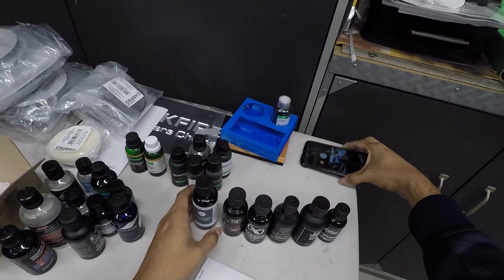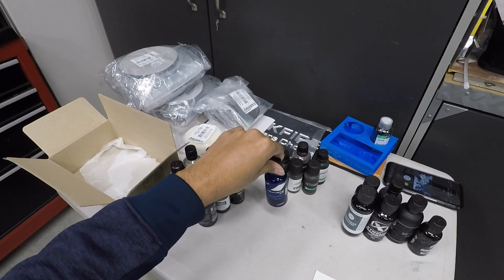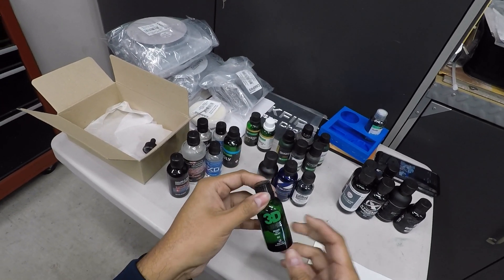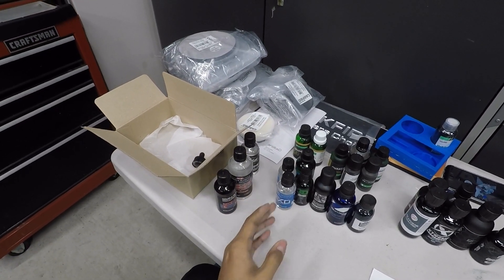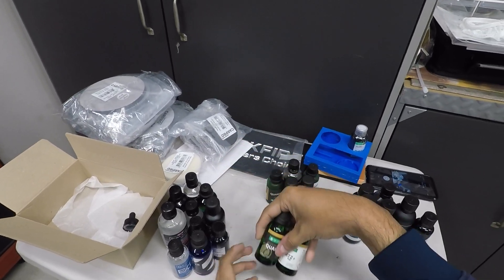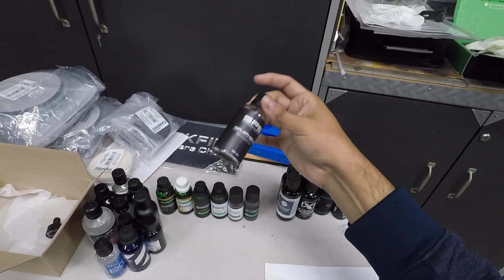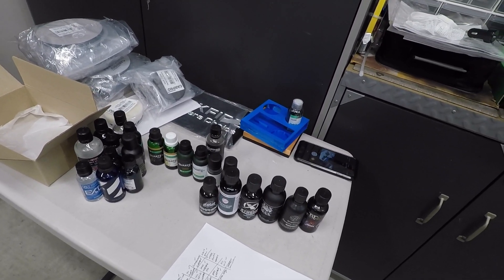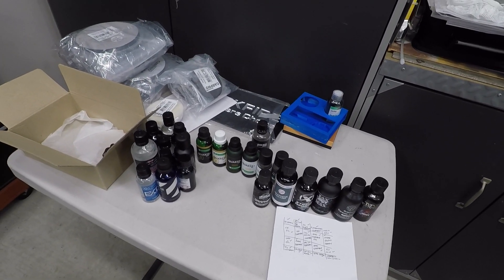Intro to the 2021 Coating Test Candidates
I have selected a variety of ceramic and graphene coatings for the 2021 coating test.  We will see if graphene has any benefit to a ceramic coating over the course of 1 year.